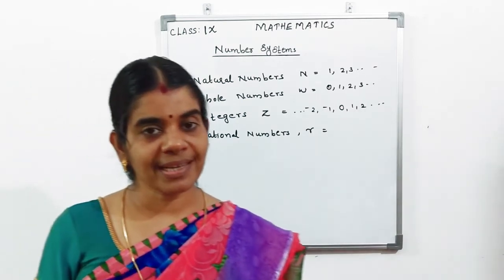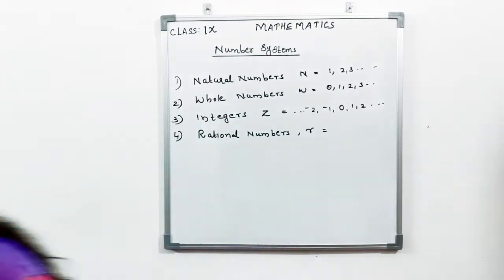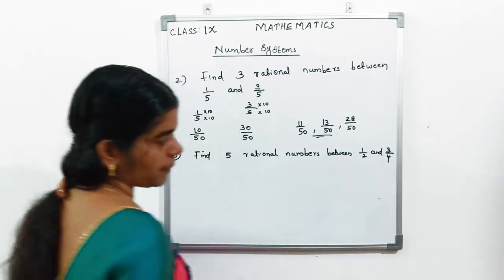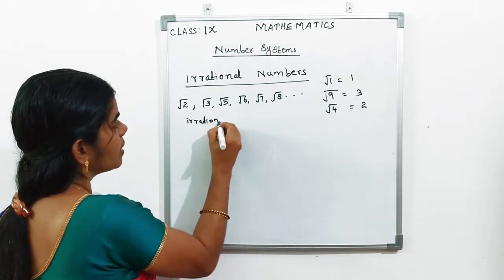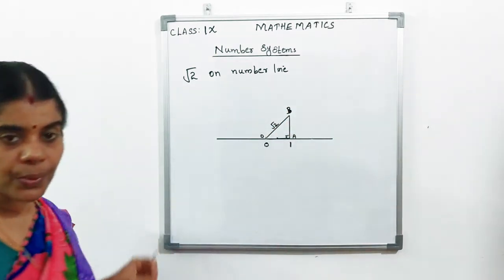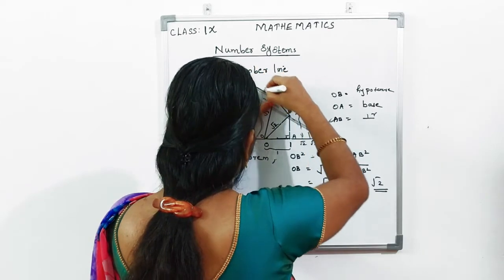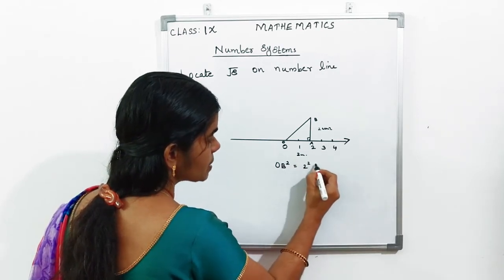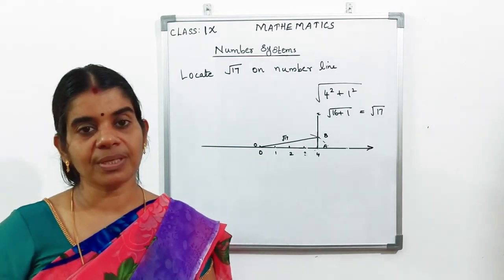Number System part 1 Class IX